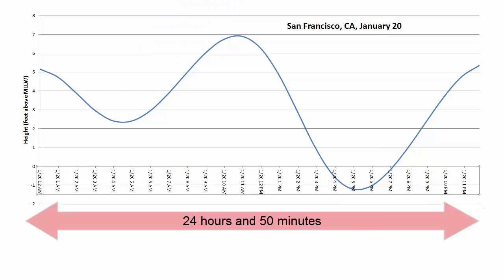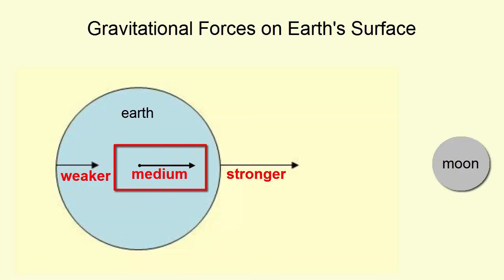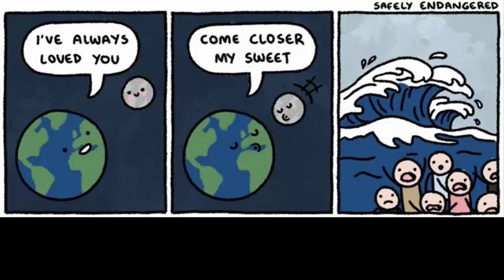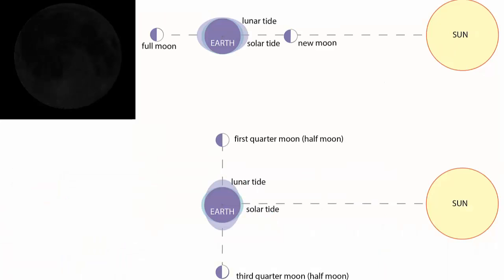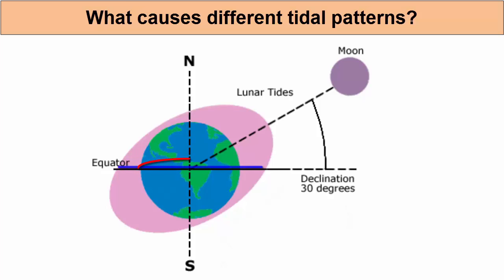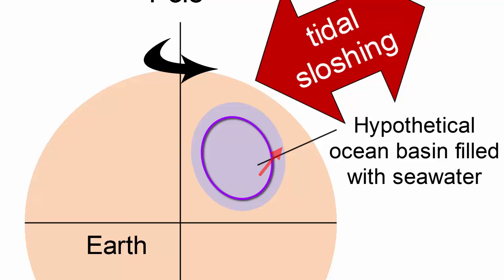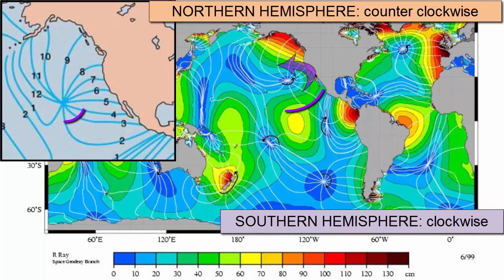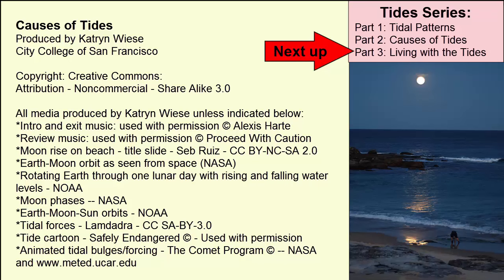Tidal Causes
For an introductory college-level earth sciences class: Review of the causes of tides including a discussion of the lunar and solar bulges, interference, and what happens to them when confined in ocean basins (rotary tides).

**This video comes near the middle of the semester, so there may be terms with which the audience is unfamiliar. For a full playlist, refer to the Geology or Oceanography playlist on the Earth Rocks! YouTube Channel.

Content within this video is based on information available in any standard introductory college oceanography textbook, such as Essentials of Oceanography -- Trujillo and Thurman -- or  Essentials of Geology -- Tarbuck and Lutgens -- both from Pearson Publishing.

Part of the Tides Series:
Part 1: Tidal Patterns
Part 2: Causes of Tides
Part 3: Living with the Tides